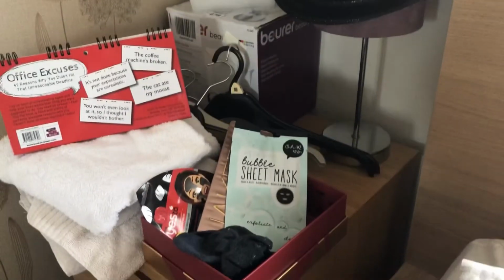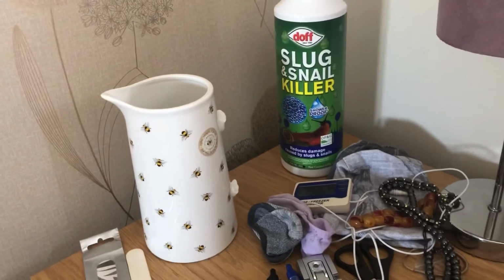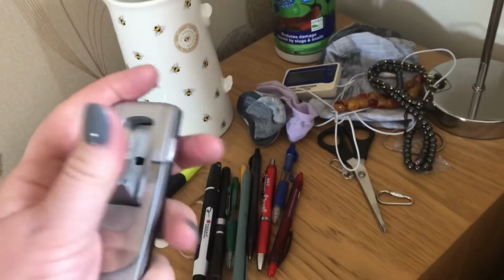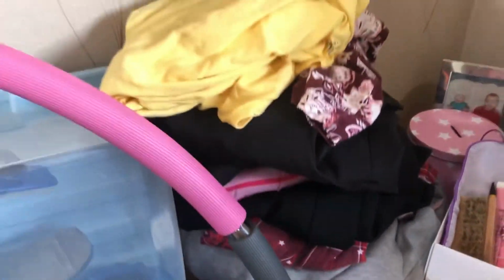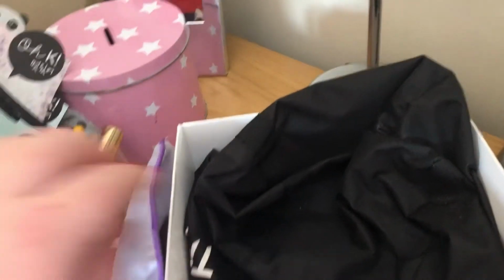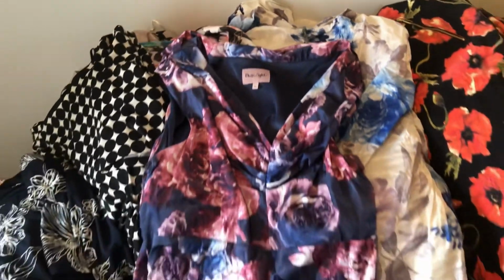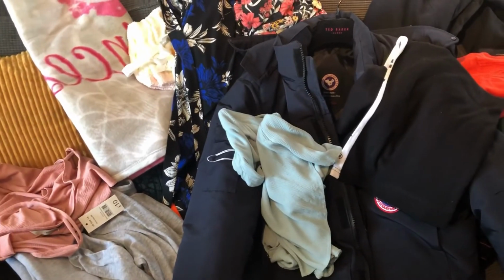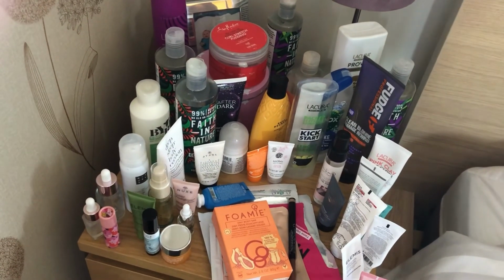Huge Declutter 2021 items in 2021